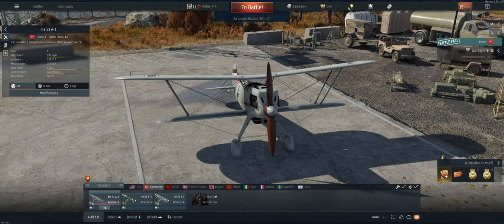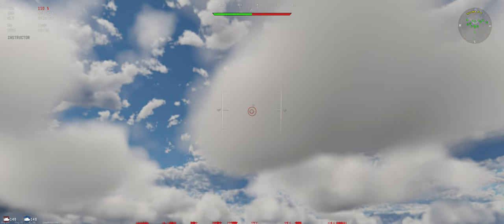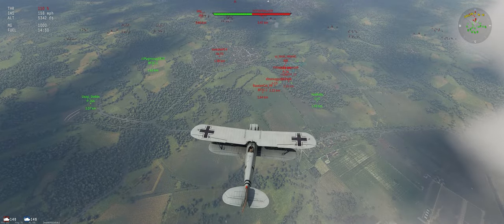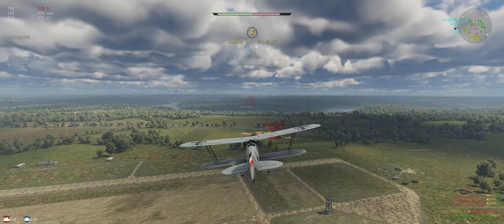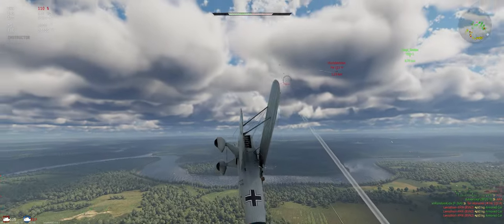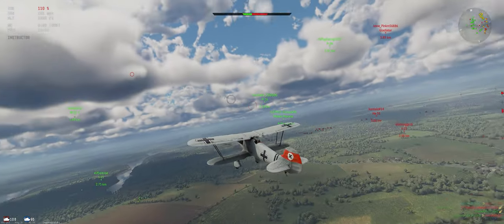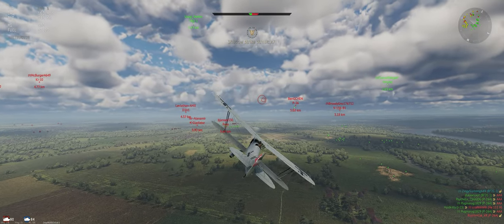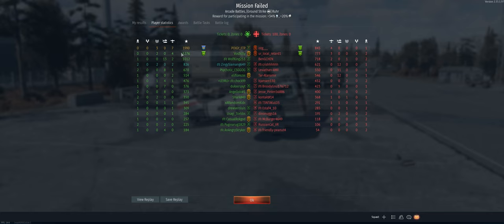He 51 A-1 - Air Arcade - War Thunder - Free to Play - Tutorial 1